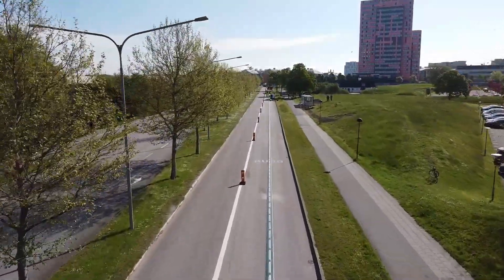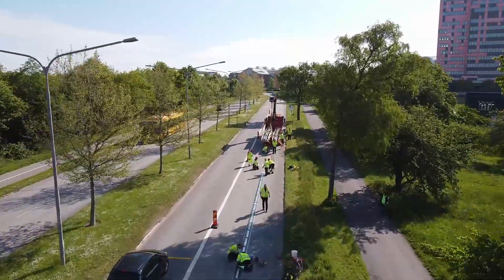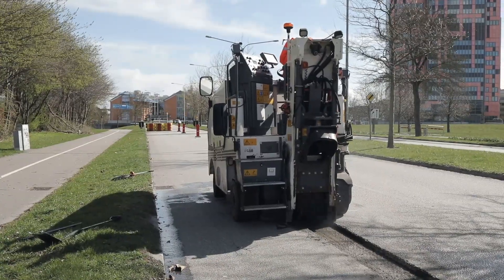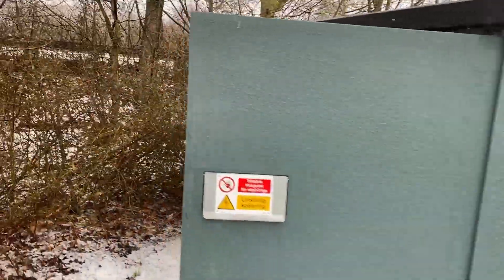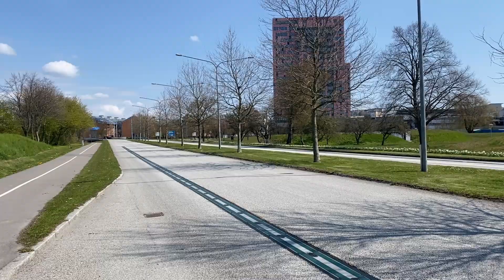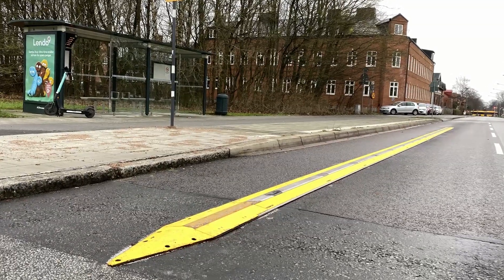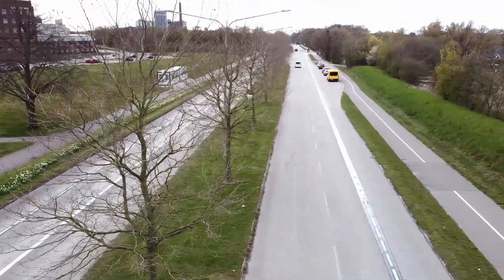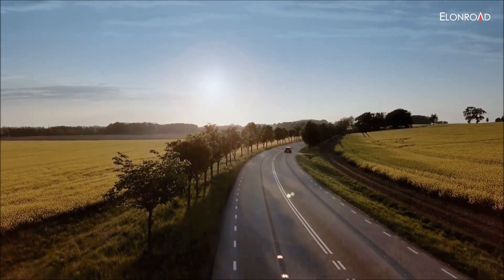Elonroad TECH English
The electric road system explained
Film by Elonroad.com